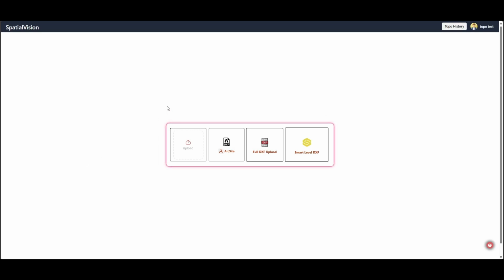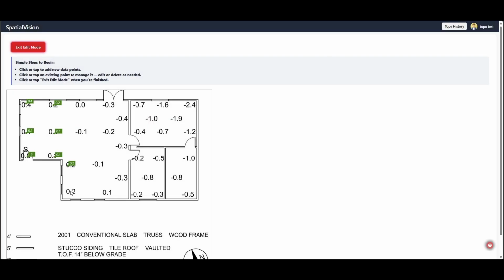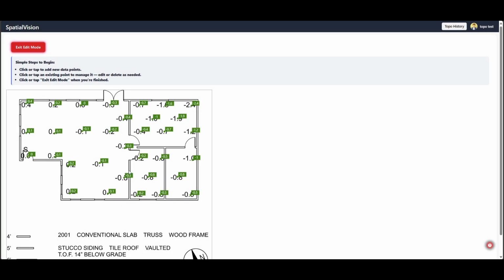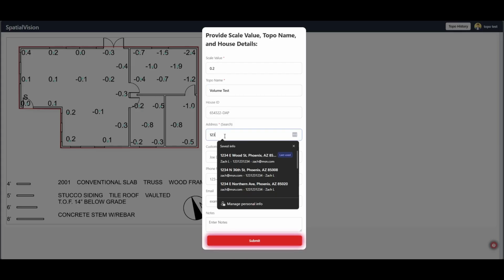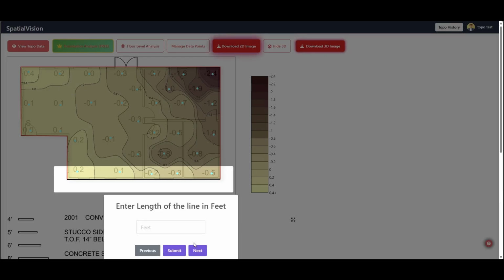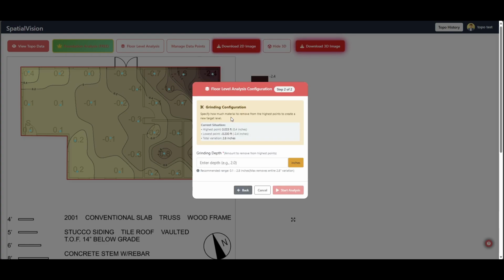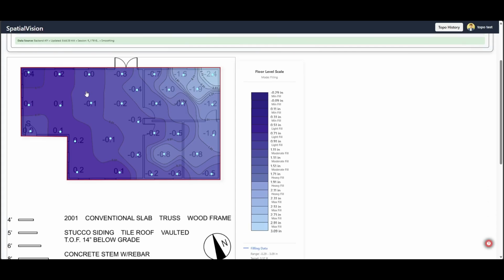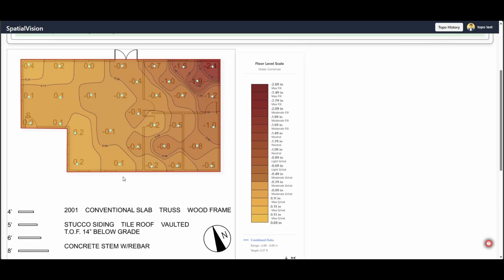SMART LEVEL - Continental Zoom Floor Analysis Video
Smart Level: Fast, Easy, Accurate, Durable